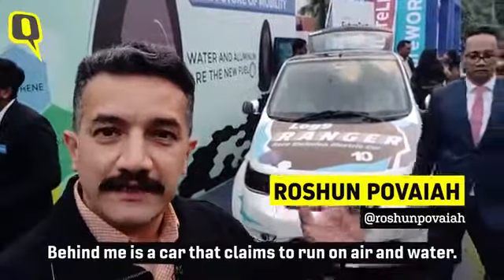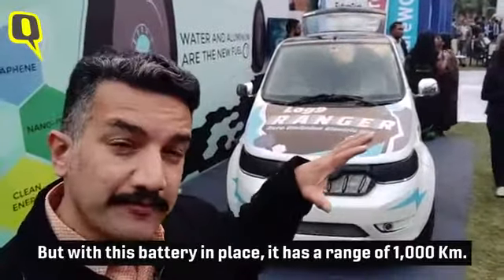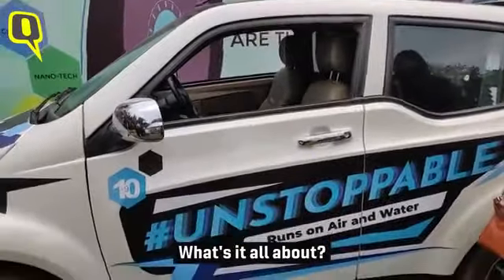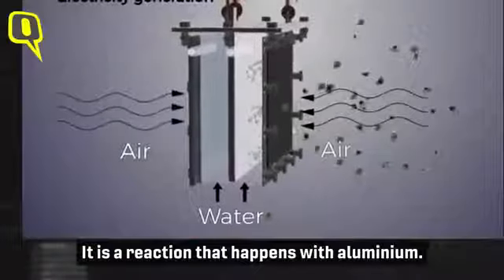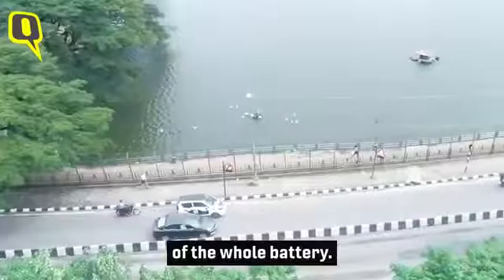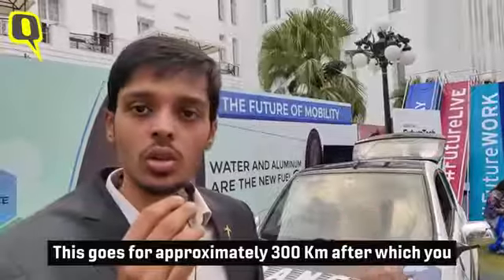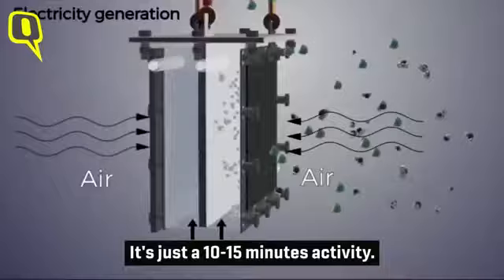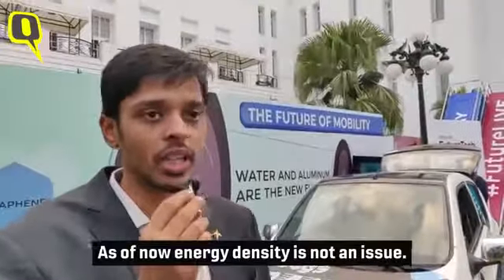Amazing car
Video from ND🎨Arts